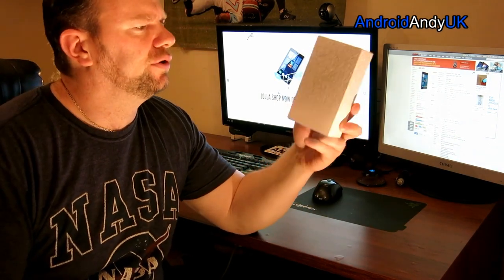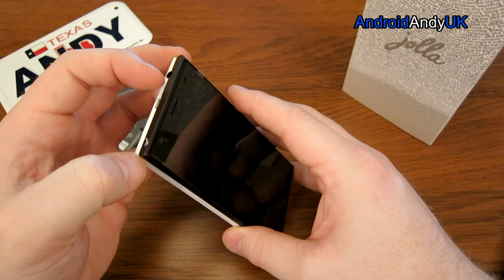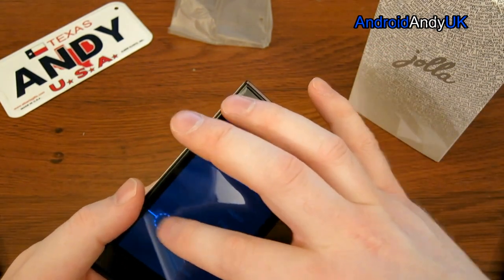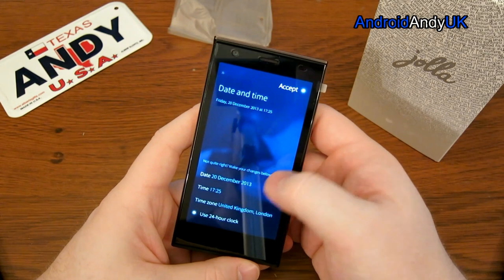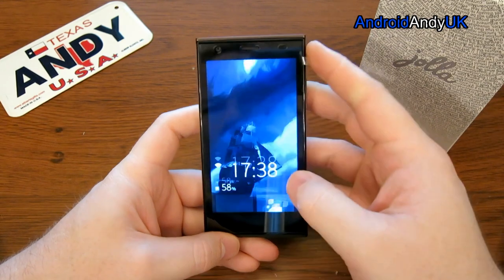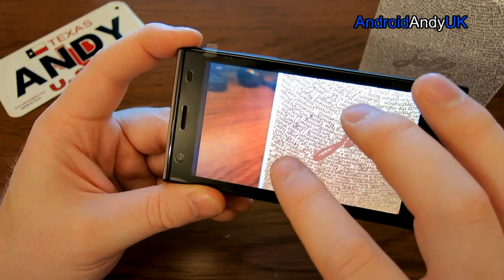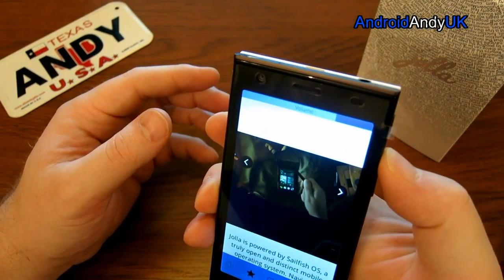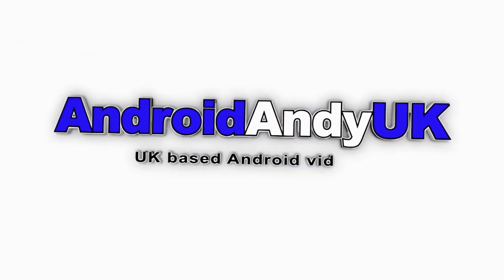Jolla Phone Unboxing and First Look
An interesting new device, this one's not based on Android though.